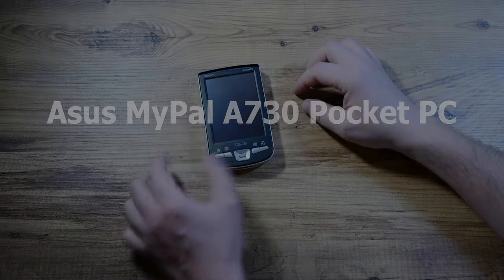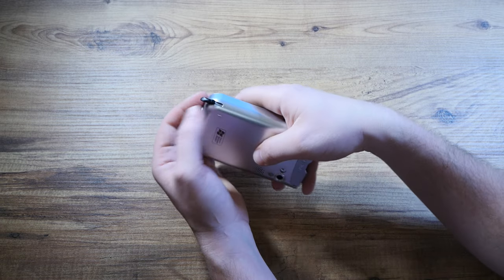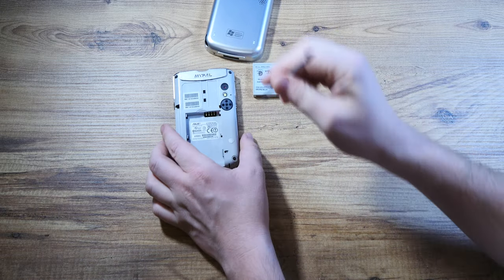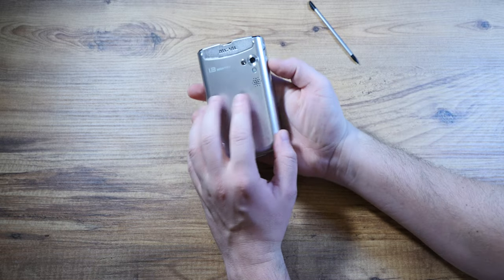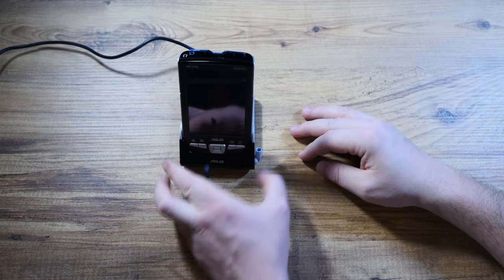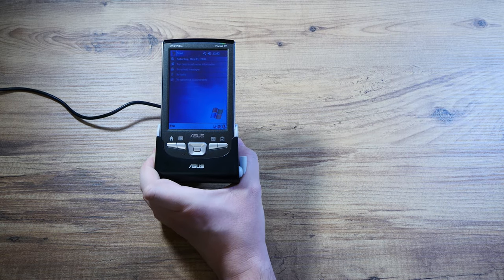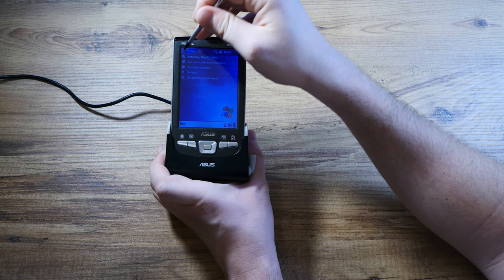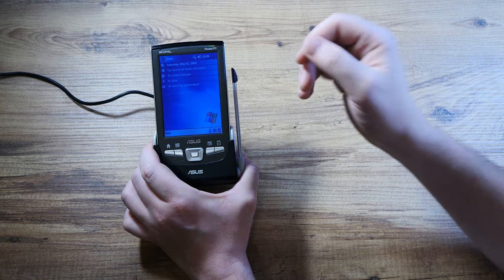Asus MyPal A730 - a Pocket PC that's not to my taste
Therefore, I shall give it away, provided I get 1000 subscribers.
Yes, I know, I'm quite the optimist; still, I will hold true to my word. In the mean time, have a look at this rather obscure piece of mobile tech, so let's find out together what it's all about.